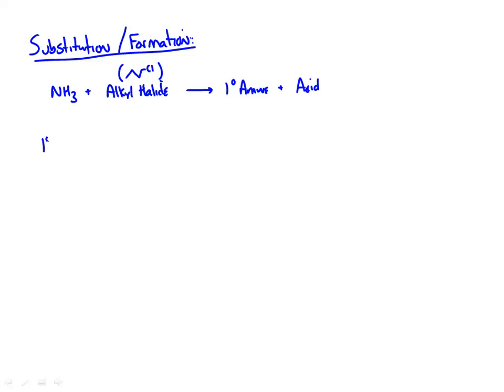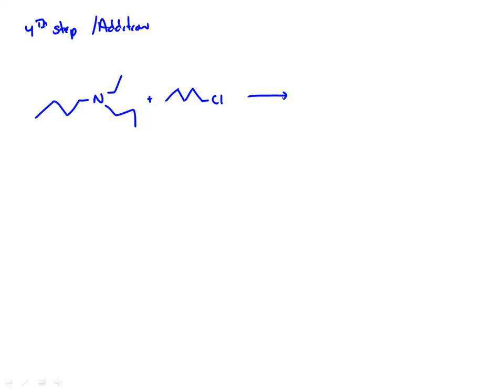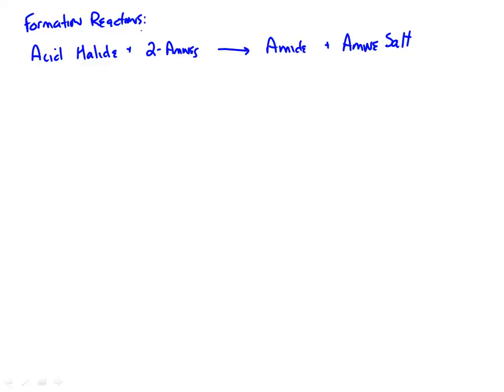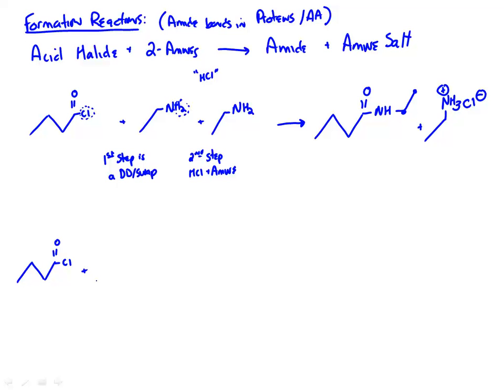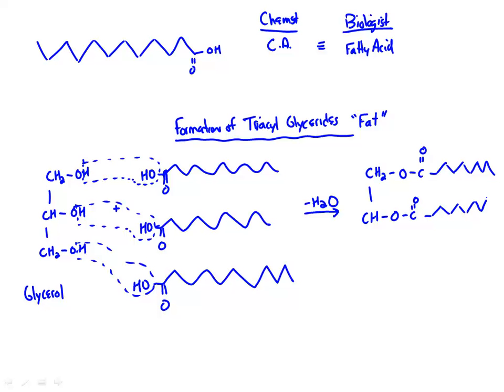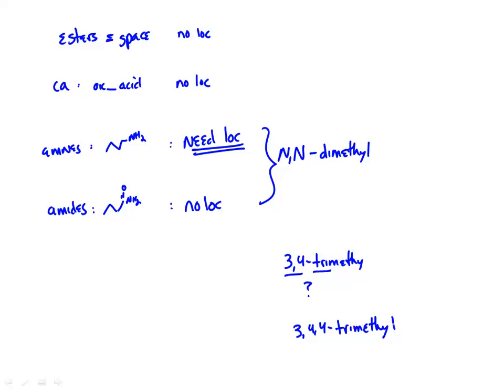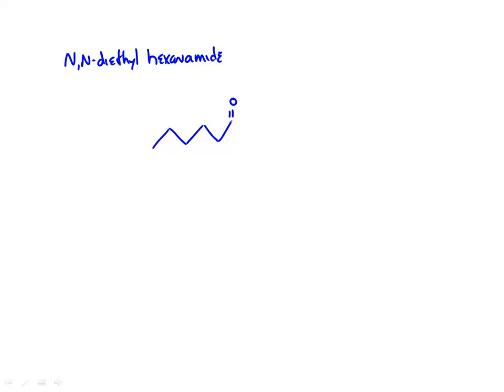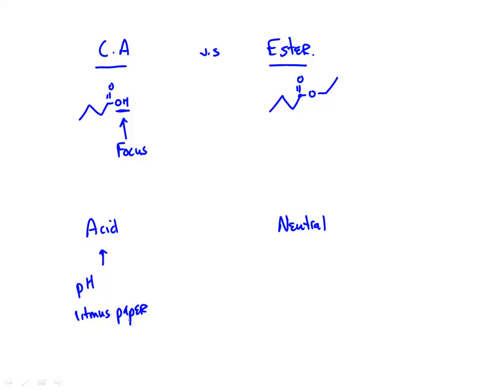2 24 14 che102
Ch 24/25 Reactions and Review